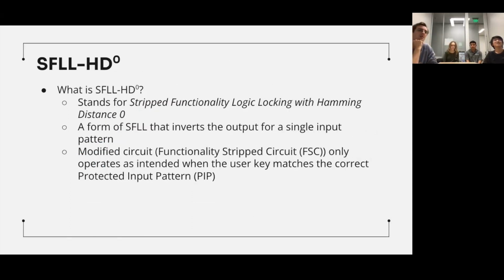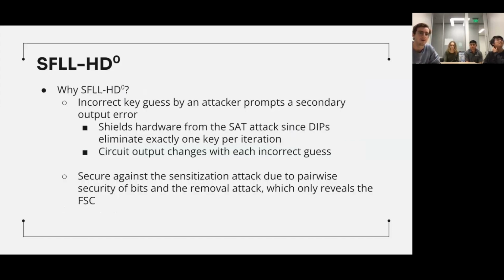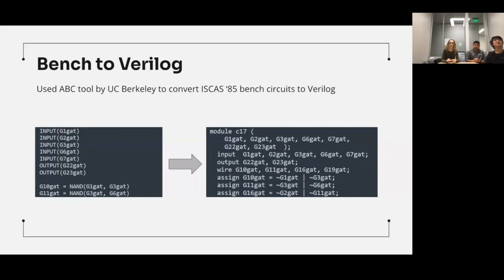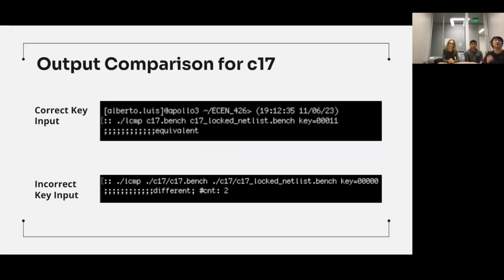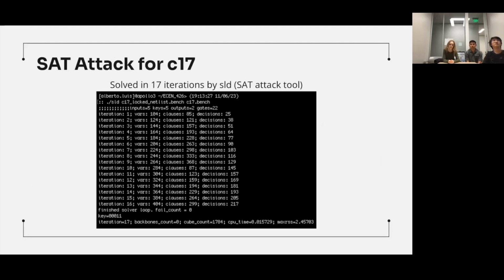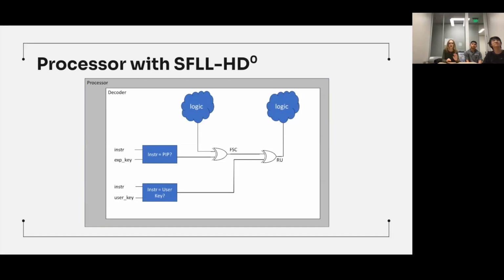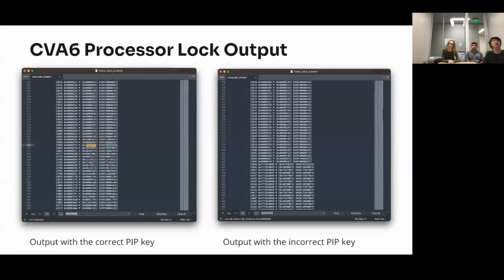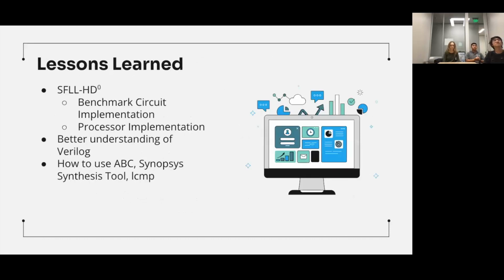ECEN 426 Project Final Presentation